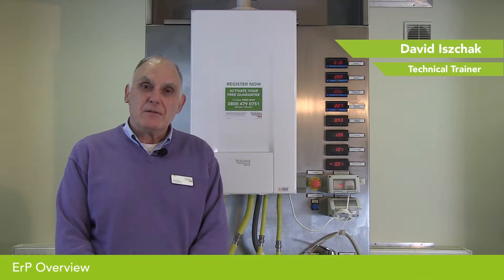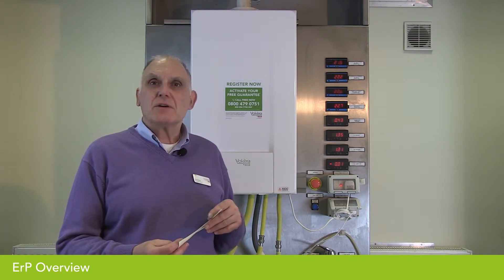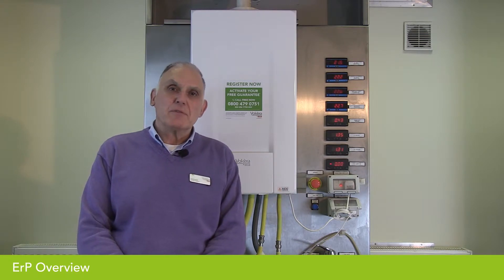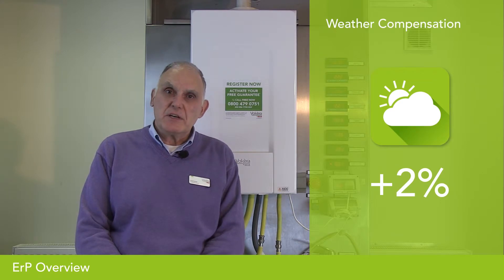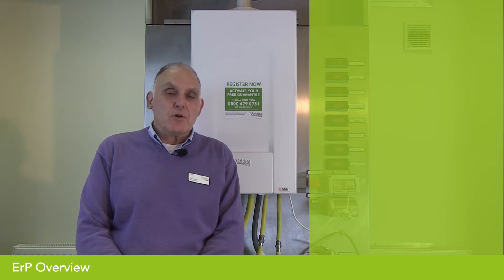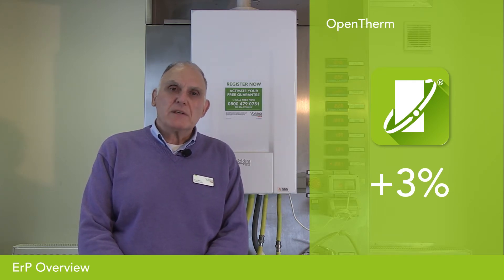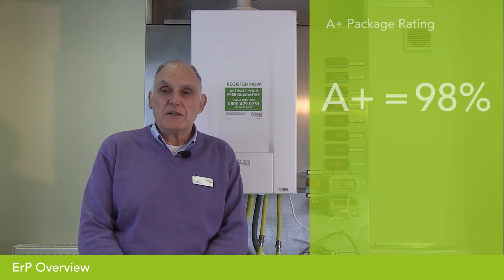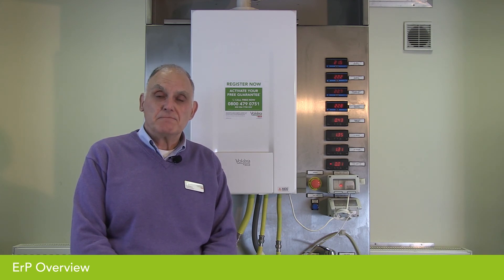An overview of ErP for gas boilers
Energy-related Products (ErP) is a European directive relating to products that use energy or that influence energy consumption.